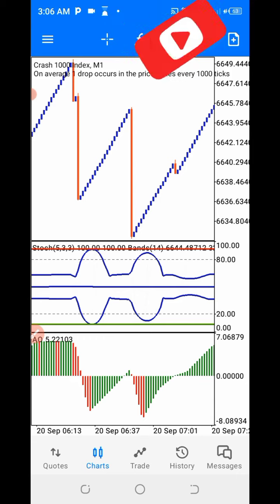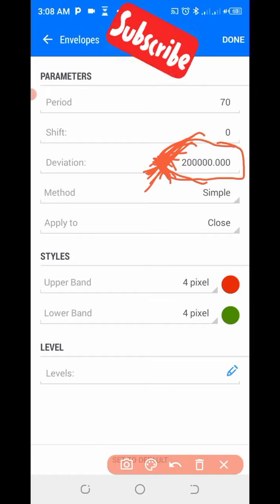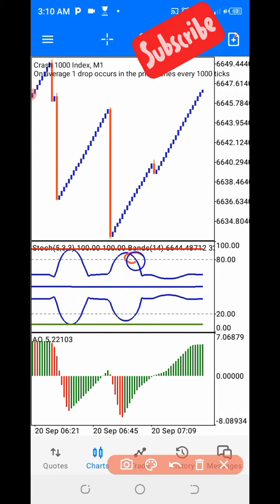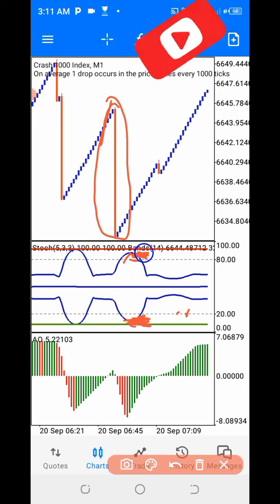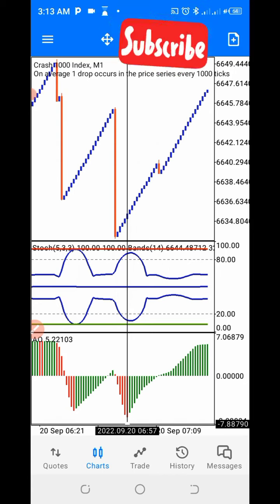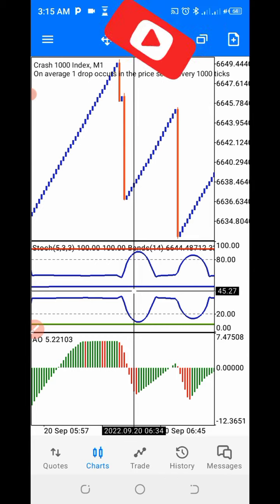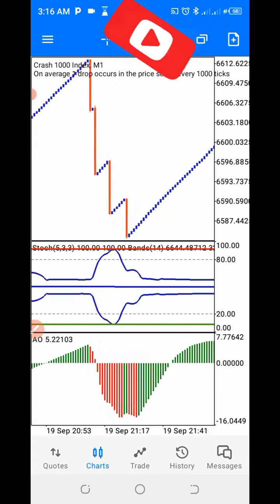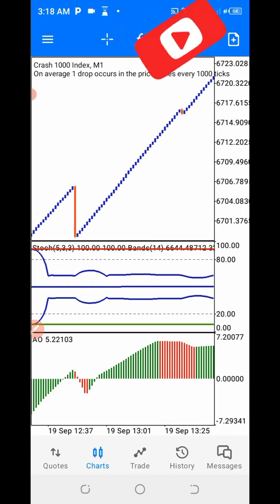AVENGERS 🤯🤮 Boom And Crash Scalping Strategy 2022 BEST STRATEGY SO FAR😳💥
You will learn about the AVENGERS Boom And Crash Scalping Strategy To Trade Boom and Crash. If you want to learn  how to Recover All your loss Money in trading  and how to be profitable trading Boom and Crash using the AVENGERs Scalping Strategy you need to watch this video.

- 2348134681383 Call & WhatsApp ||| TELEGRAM